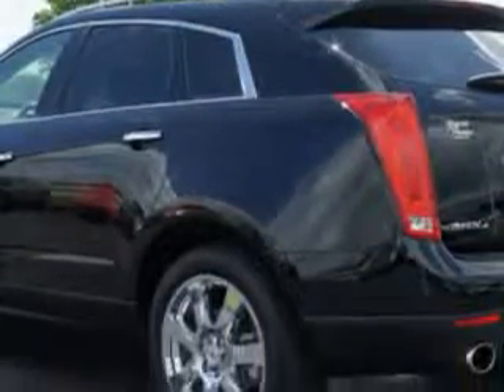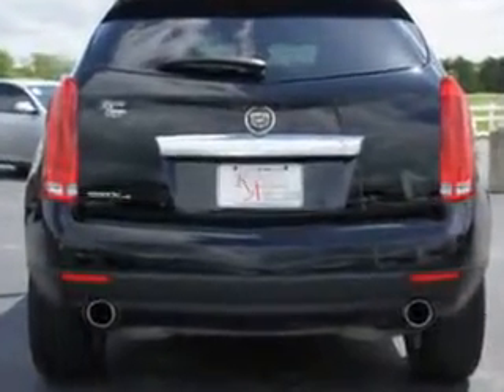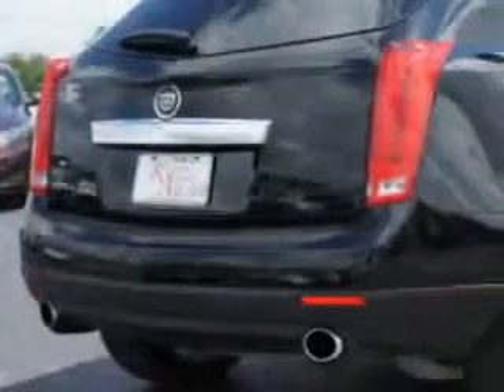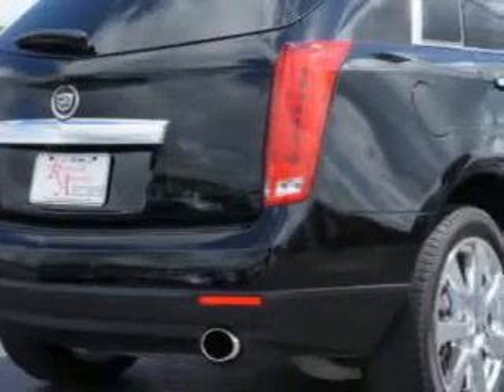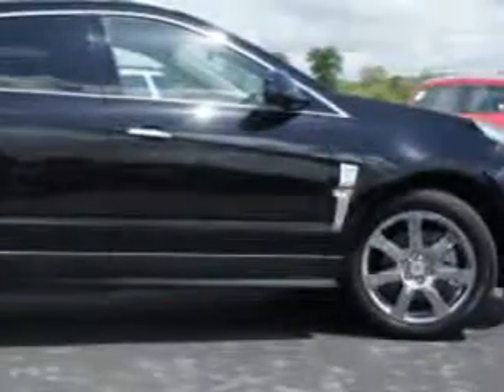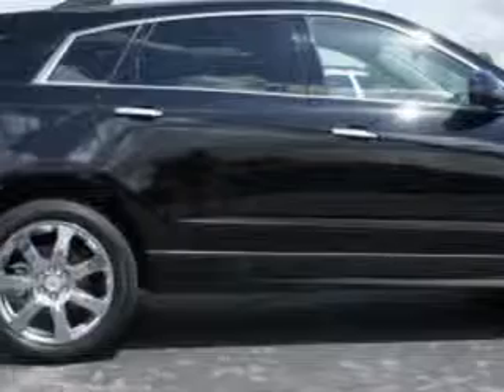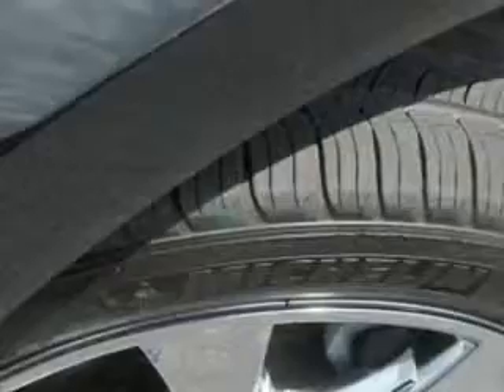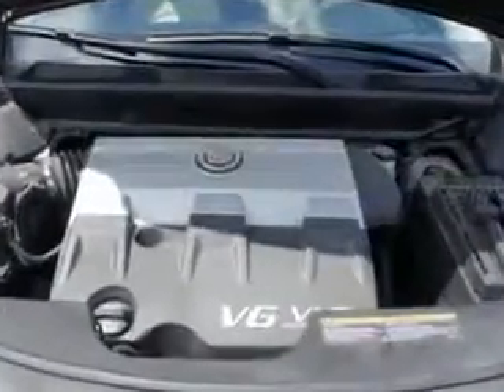2010 Cadillac SRX Riverside Autoplex of Muskogee Muskogee, OK 74401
Cadillac SRX Imagine driving this Black Raven Cadillac Srx SUV AWD, equipped with a 6 Cylinder engine and an automatic transmission.
MILES: 23,527
VIN:3GYFNEEY0AS645940

1711 West Shawnee
Muskogee, Oklahoma 74401